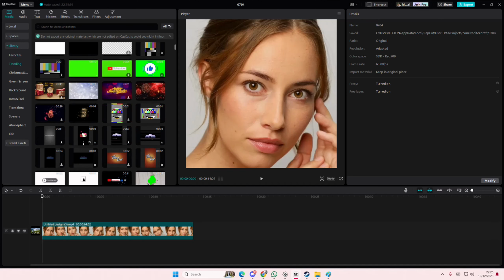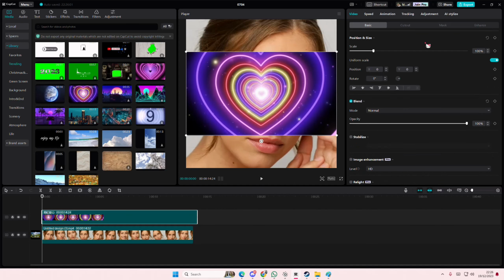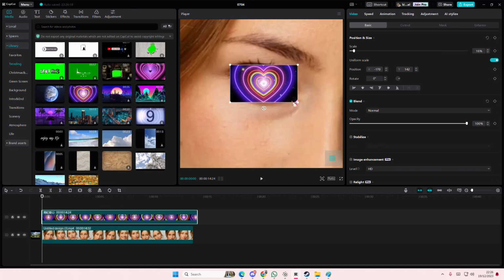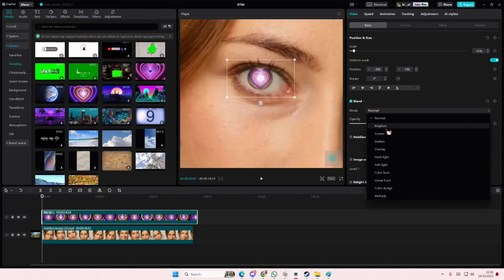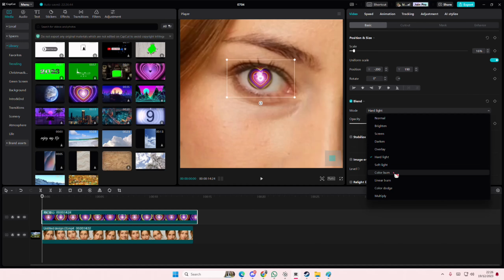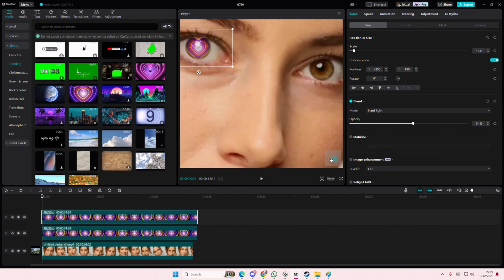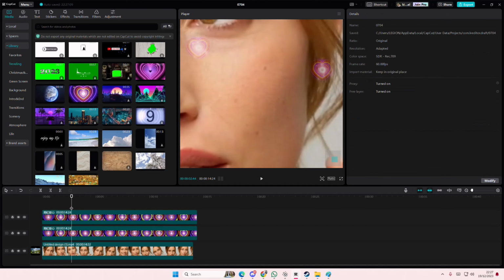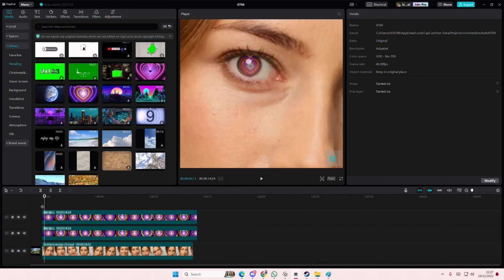Want To Create This Falling In Love Eye Video Effect On CapCut PC? Here's How You Can!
This tutorial will show you how you can create this effect on CapCut PC.